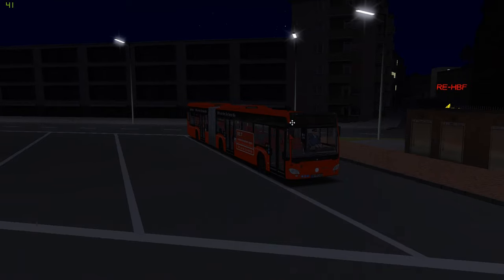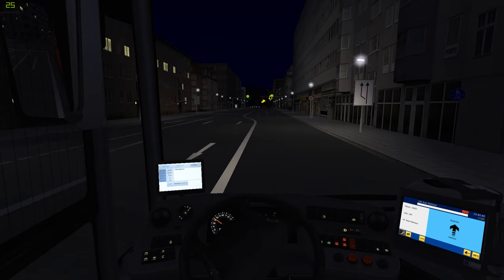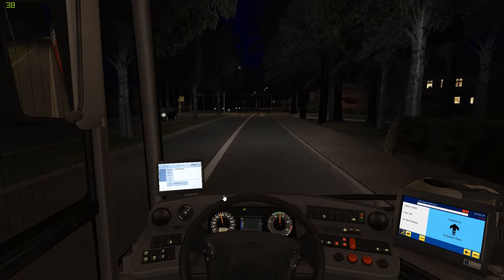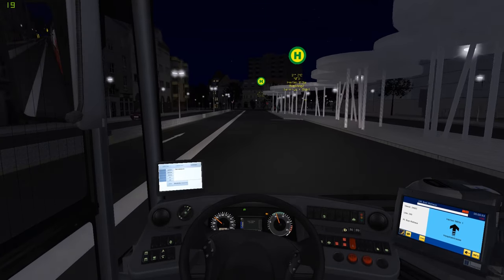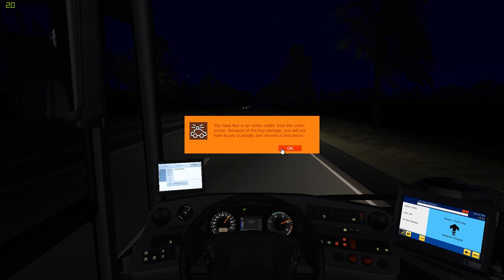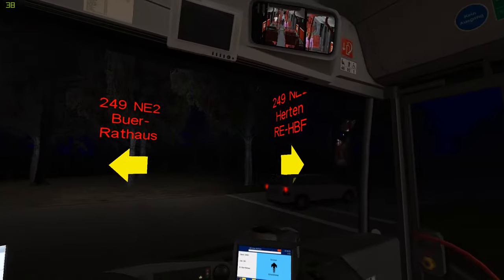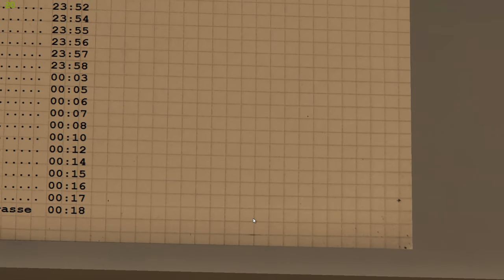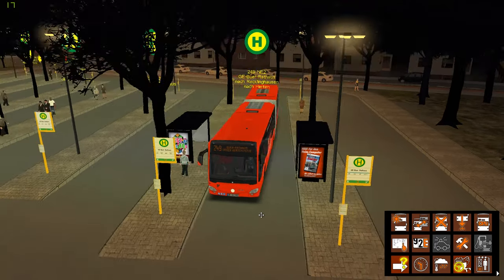OMSI 2 - NightRide (Route 249)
Alternative title: The Lady in Pink. Simply because she comes up in discussion for a few times in the video.

Max Planck was the nuclear scientist guy, my apologies.